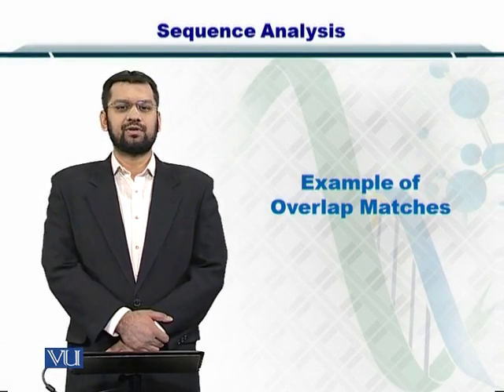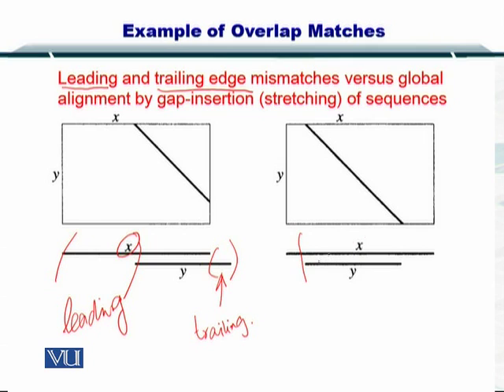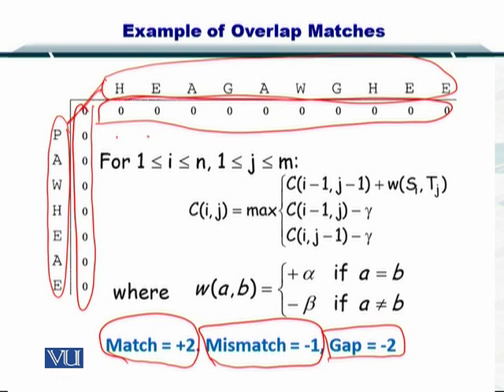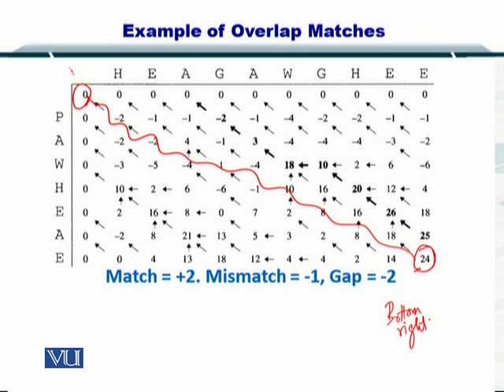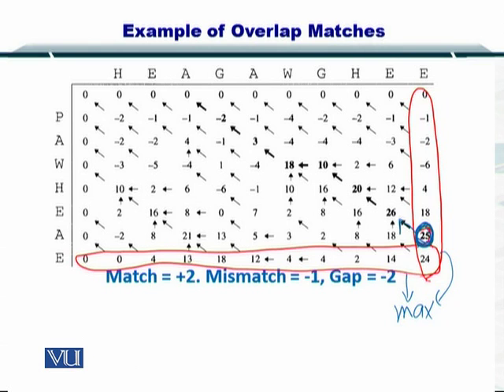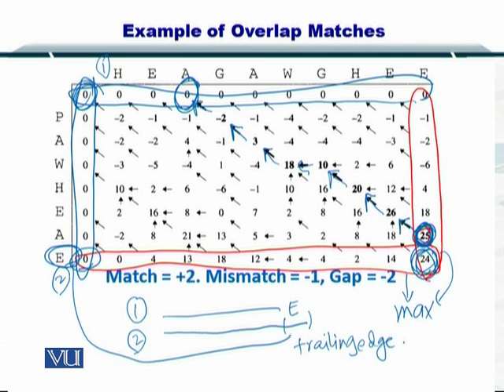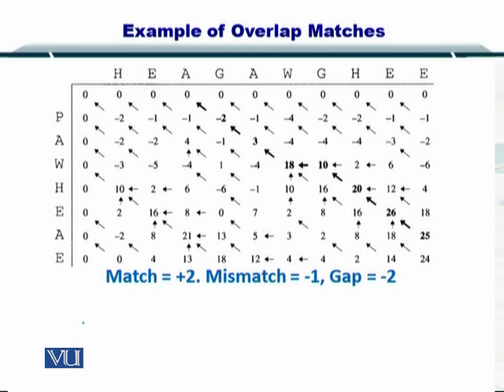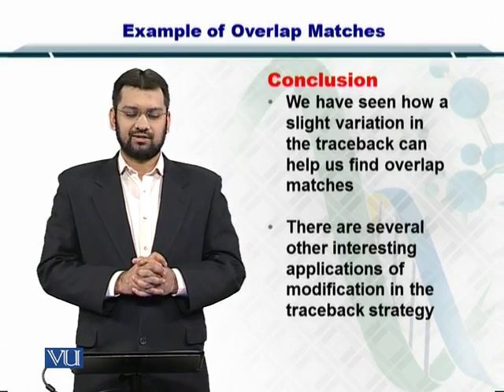Topic 42 (BIF401 - Bioinformatics I)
Course Code: BIF401
Course Name: Bioinformatics I
Instructor: Dr. Safee Ullah
Topic: EXAMPLE of Overlap Matches